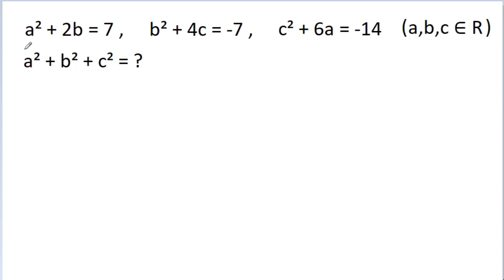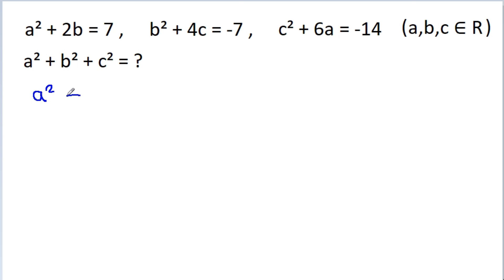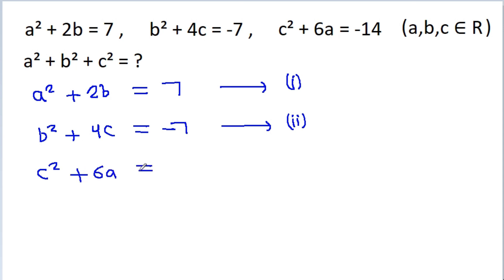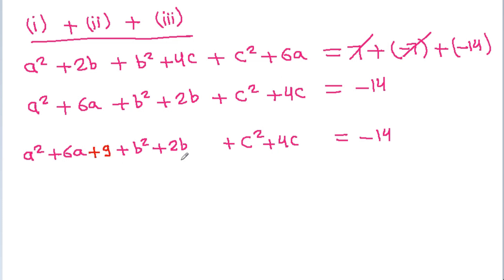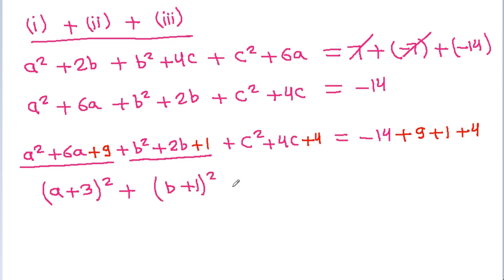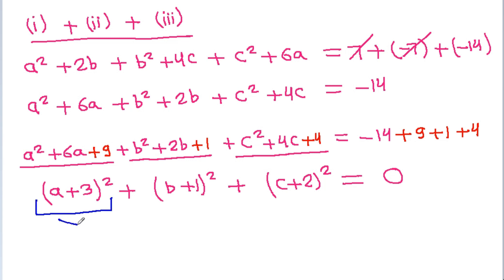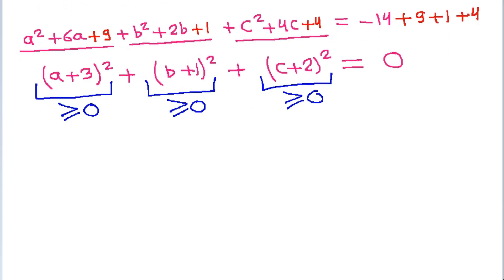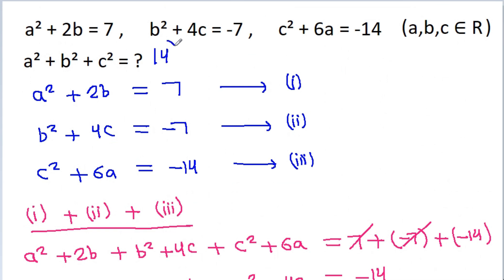You Should Know This Trick | Nice Algebra Question | Equation Solving